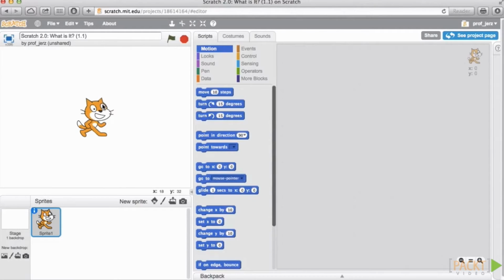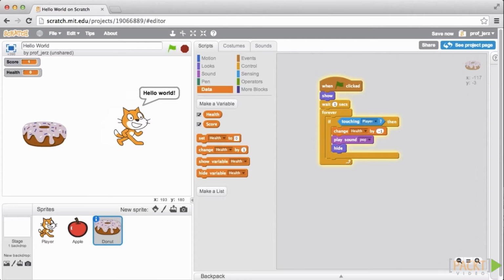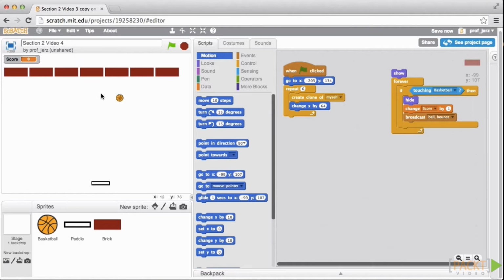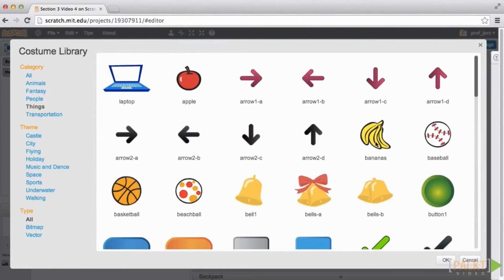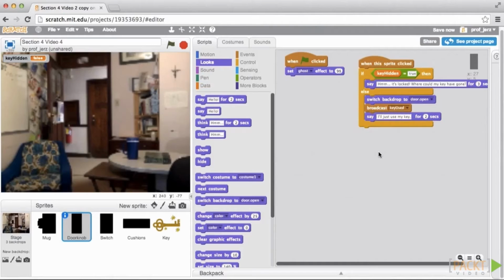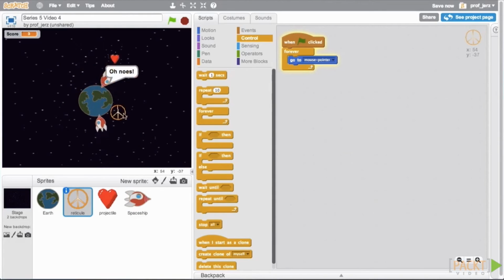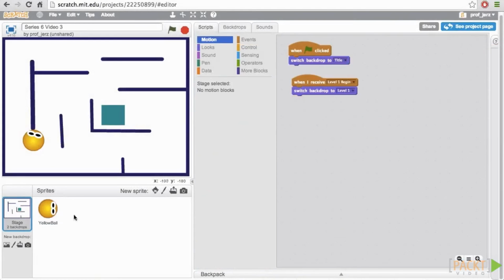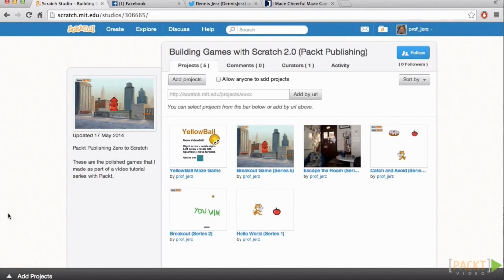Building Games with Scratch 2.0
Design, build, and publish your games using Scratch and share them with your friends
Create games such as Ball-and-paddle “Breakout” clone, Catch-and-avoid, Escape-the-room (point-and-click adventure), Tower defense, Maze arcade, while learning programming basics
Create cool special effects such as controlling a game by waving your hands (using a webcam) or animating a face that lip-synchs your words
Learn to create custom animations for your game, and avoid bad coding practices.

Learning
Create and control objects for your game, and write the code for these objects using code blocks
Make in-game objects interact with each other, such as shooting, eating, bouncing, breaking, and much more
Implement score and health attributes for your game/characters
Create artwork by importing graphics, using your webcam, or using the in-game graphic editors
Ramp up the difficulty in a game by carefully introducing new threats in order to keep the game interesting for the player
Learn animation tricks that will give a bouncing ball more convincing weight, or synchronize an animated character’s mouth with recorded speech
Develop your skill at fundamental computer programming concepts, such as if-then loops, iteration, and debugging
Share your games with your friends

About
Scratch 2.0 has one of the most user-friendly interfaces that allow you to create games and interactive animations easily. It is a good starting point for non-programmers who wish to learn basics of programming games, and quickly create and publish fun and interactive games.

This video course shows you how to design and build several short games, then code and debug them, and finally publish and share them with the world. This course is a beginner’s guide to learning the basics of computer science and creating your own engaging and interactive games.

You will learn how to make a character respond to input from your computer keyboard, and how to get onscreen objects to interact with each other in increasingly complex ways. Along the way, you will create more visual variety, more interactive possibilities, and have more fun.

Following on from this, you’ll learn how to create a simple catch-and-avoid game, a ball-and-paddle “Breakout” game, a base-defence game, a point-and-click “Escape The Room” adventure game, and a maze game. You’ll learn to upload or create the artwork, how to control an onscreen object with a mouse, keyboard, or even by waving your hand in front of a webcam. We’ll also cover how to create some animation tricks, such as making a falling ball squish when it hits the floor, and making a character’s mouth move in synch with your own voice. Along the way, you’ll learn important computer science principles, such as if-then loops, iterative design, object-oriented programming, and debugging strategies.

Whether you are looking for a gentle introduction to computer science, a first step towards learning about the profession of computer programming, or you just want to have fun making games, this video course is here to help you at every step of the way.

Scratch 2.0 - What It Is
Getting Started: What It Is
Animating and Controlling a Sprite with the Keyboard
Adding Treasures to Collect and Threats to Avoid
Publishing Your Work on the Scratch Website
Breakout
Creating a Bouncing Ball
Implementing Ball Interactions with Paddle
A Brick That Vanishes When Hit by the Ball
Creating a Wall of Bricks with Cloning
Adding a "Win Game" State
Catch and Avoid
Controlling a Character with the Keyboard
Adding Falling Treasures and Threats
Implementing the Score and Health
Reskinning Sprites
Controlling a Character with the Mouse and Webcam
Escape the Room
Creating Multiple Backdrops
Creating a Clickable Hotspot
Linking Objects and Events to Create a Puzzle
Creating an Inventory and a Winning Game State
Resetting All Objects for a New Level
Base Defense Game
Creating a Home Base and Projectiles
Creating Inbound Targets
Keeping Score and Ending the Game
Increasing the Difficulty
Reskinning the Sprites for Visual Variety
Maze Game - Building, Polishing, and Publishing with Scratch 2.0
Creating Artwork
Coding the Gameplay for Level 1
Creating a Deathwall for Level 2
Creating a Deathsquiggle Threat for Level 3 and 4
Polishing and Publishing on the Scratch Website